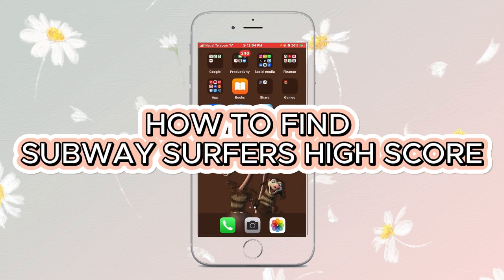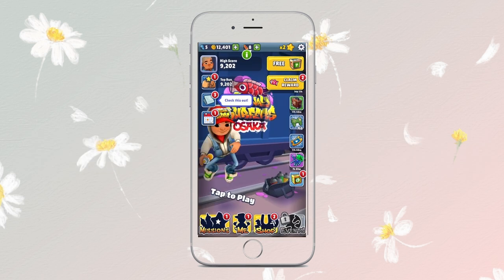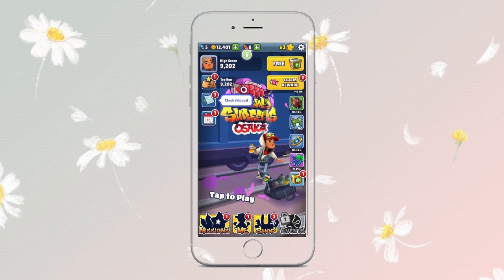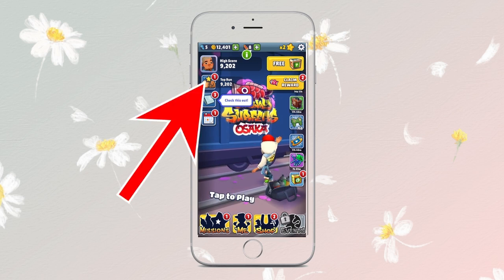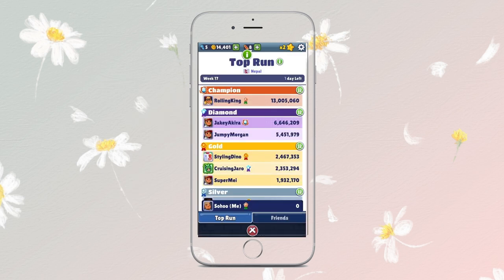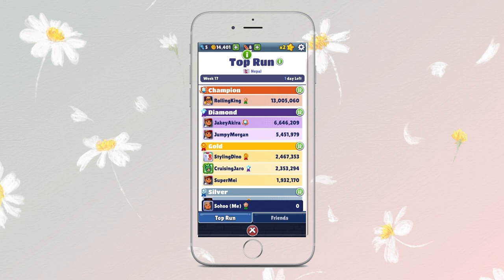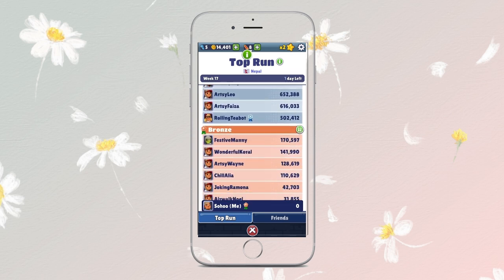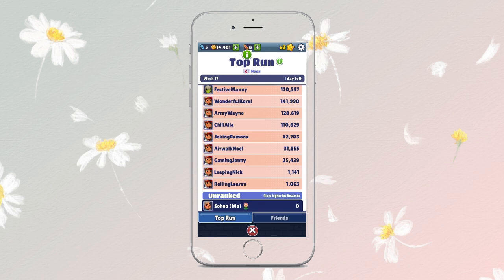How to Find Subway Surfers High Score in iPhone 2025?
Want to find your high score in Subway Surfers? This video shows you exactly where to check your best score and track your progress inside the game.
We’ll guide you through opening the main menu, accessing your profile, and seeing your personal high score and leaderboard rankings.

Whether you're trying to beat your own record or compete with friends, this tutorial makes it easy to find your Subway Surfers high score.